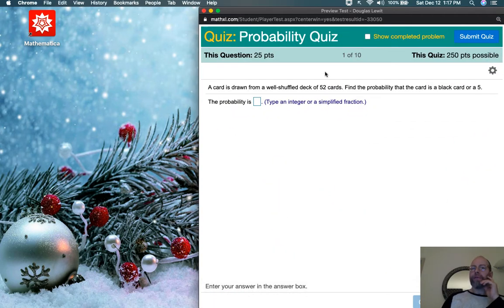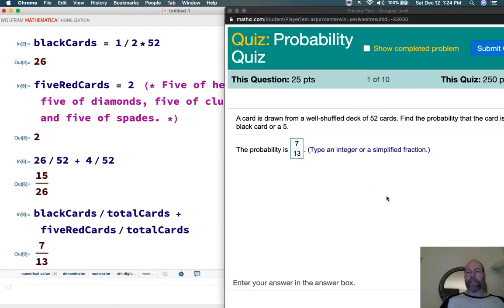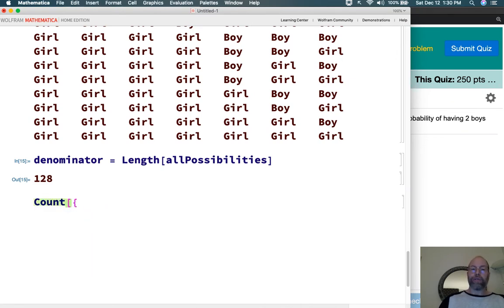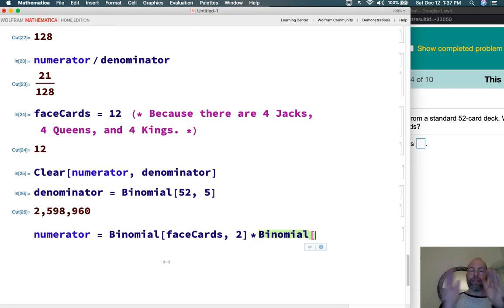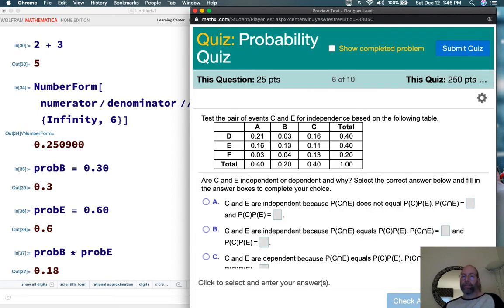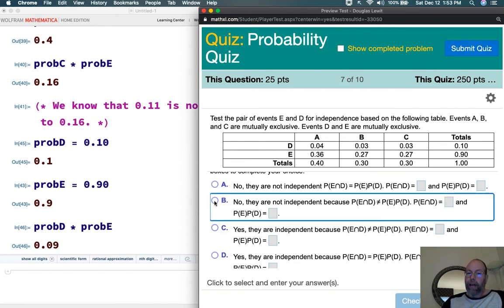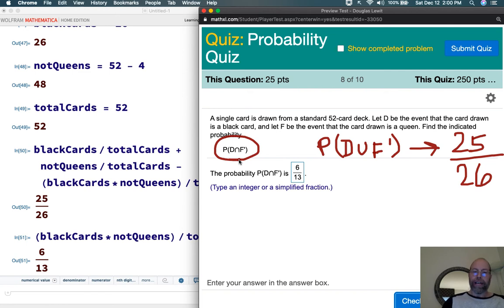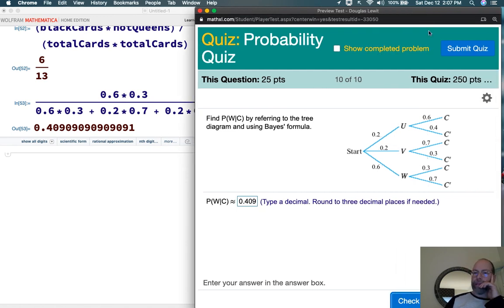Finite Math Probability Quiz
Video lecture made for my Finite Math students at Oakton Community College during the fall semester of 2020.  Enjoy!!!